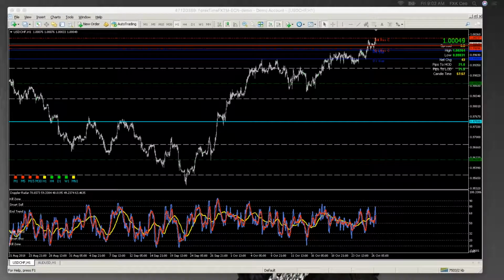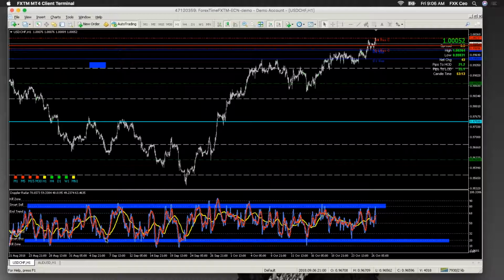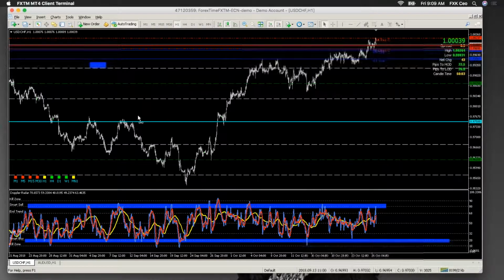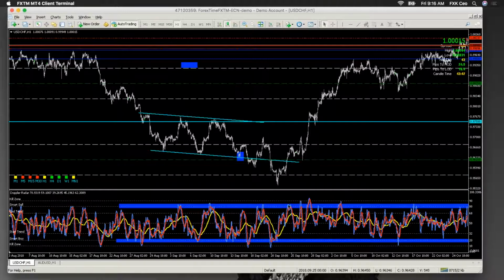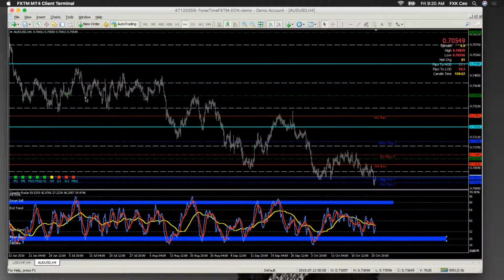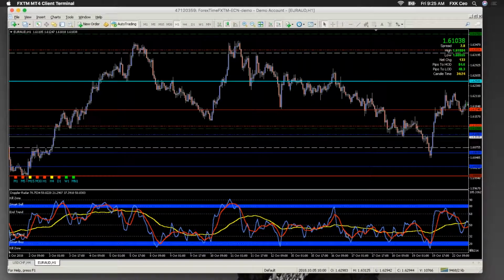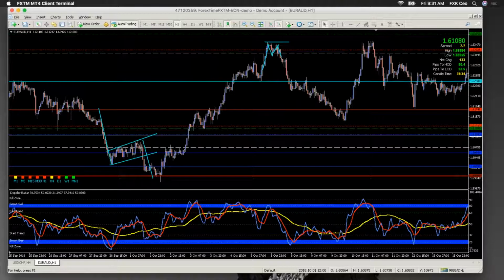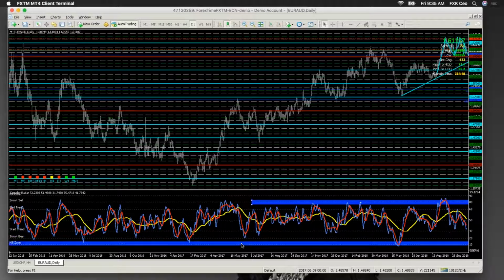ForeCaster Pro Doppler Radar Training